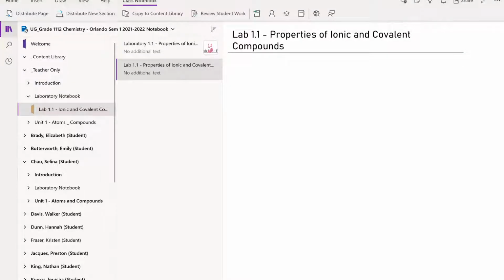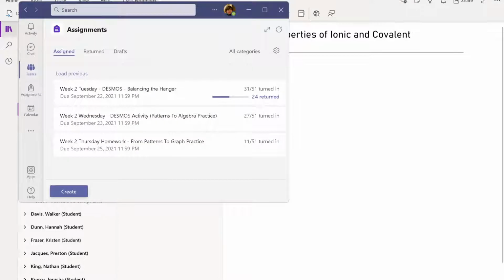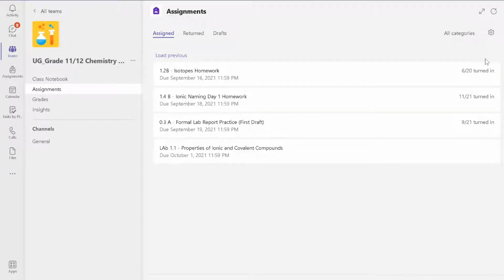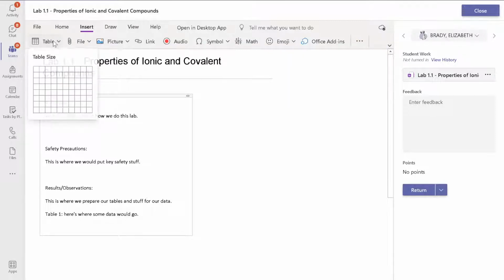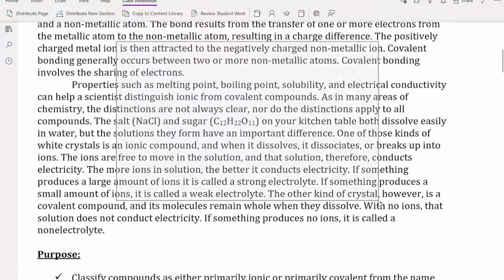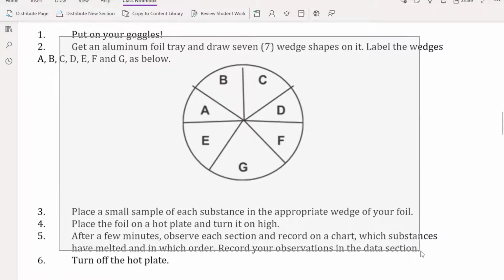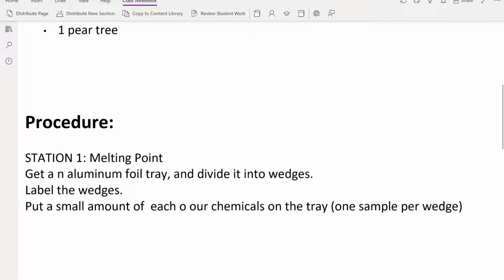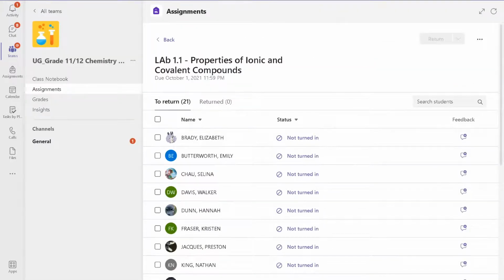SCH3U - Lab 1.1 Prep and Guidelines